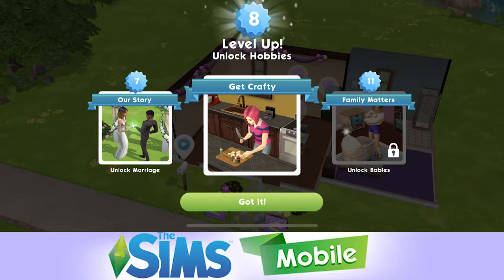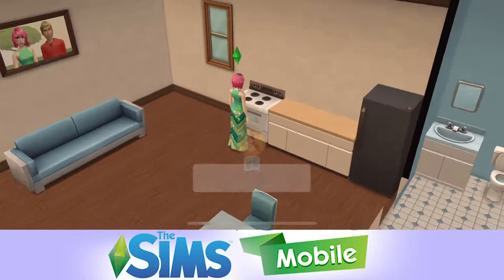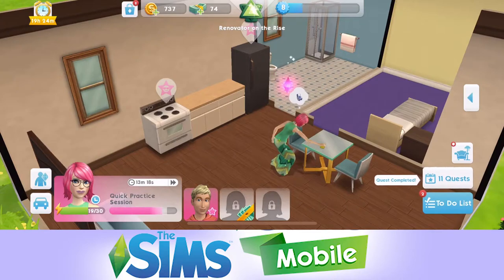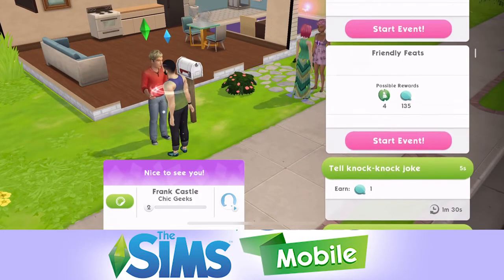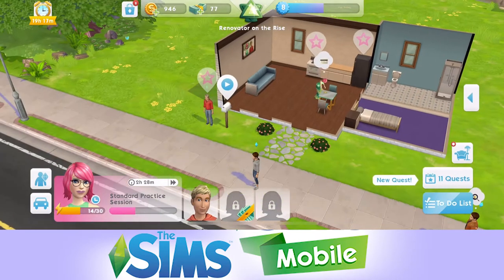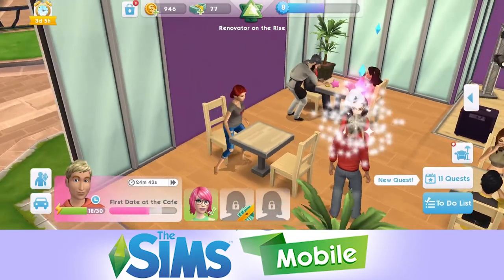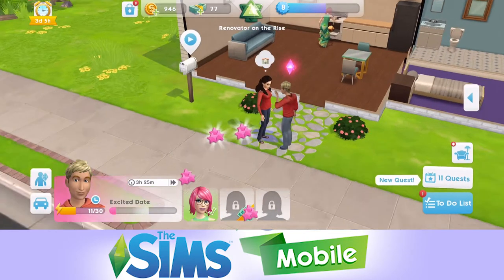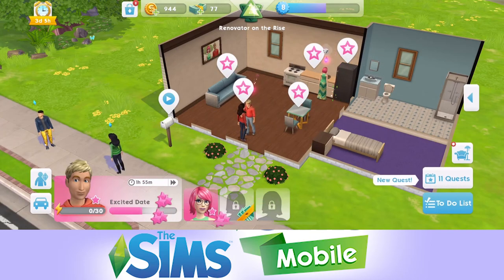Sims Mobile | Hobbies #7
Let's Play The Sims Mobile! The game is available in app stores worldwide now! In this episode of The Sims Mobile we begin the cooking hobby and also begin the soul mate story to try and get one of our Sims married.

Vlogging Camera
Editing |

Music Credits